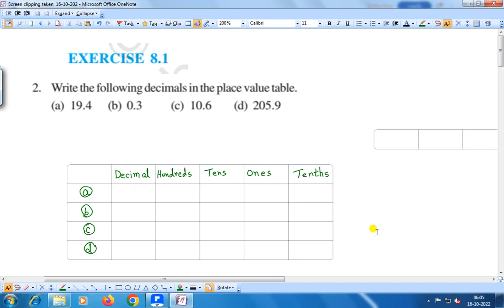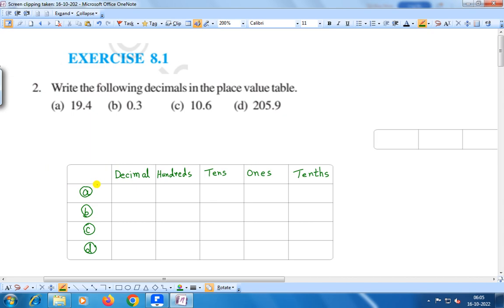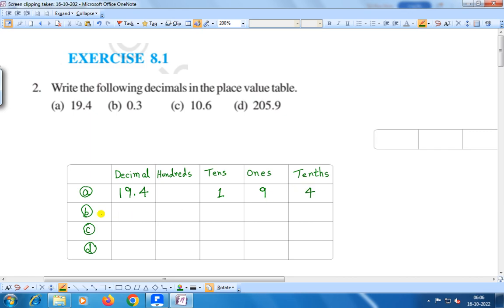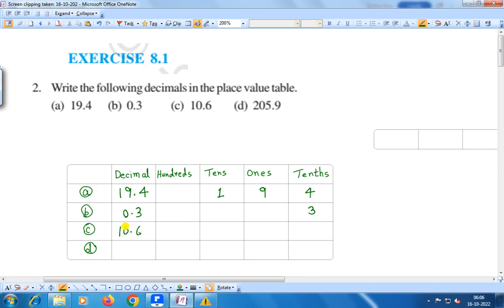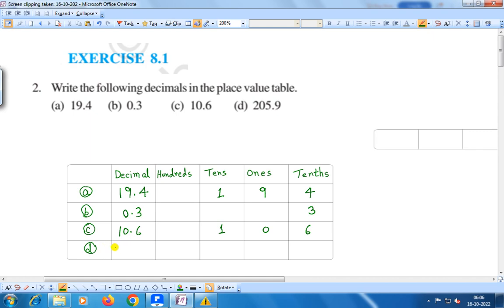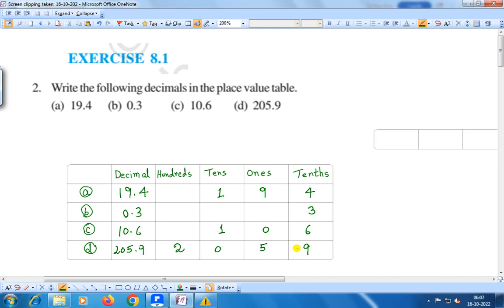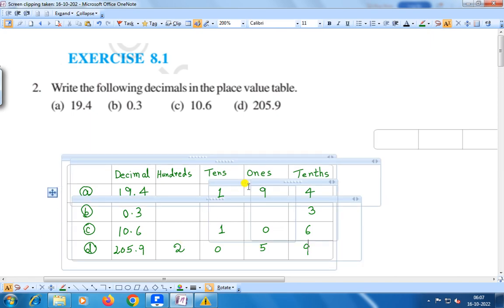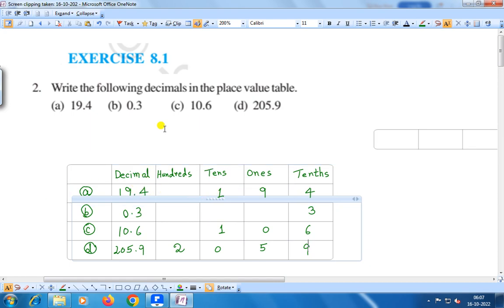EXERCISE- 8.1 ,Q.NO-2, DECIMALS,MATHS CLASS-6,CHAPTER-8